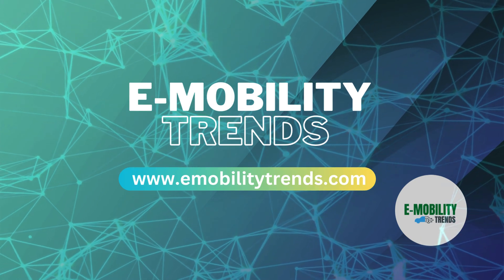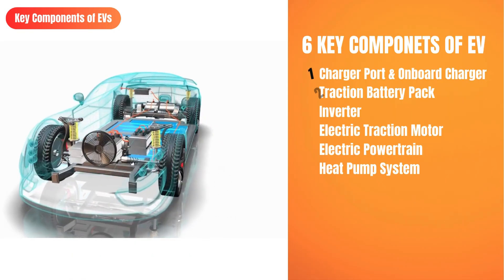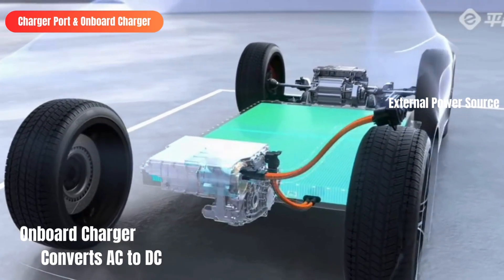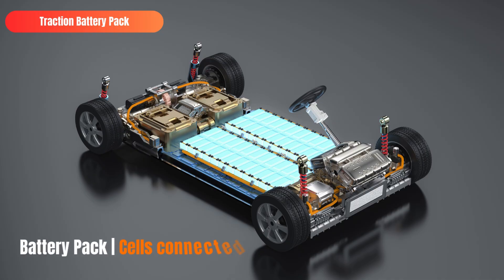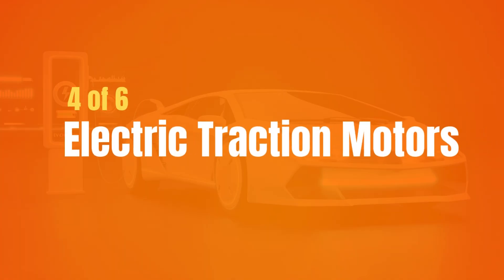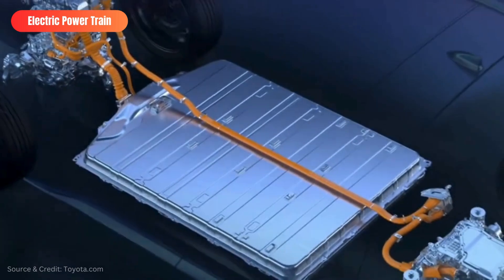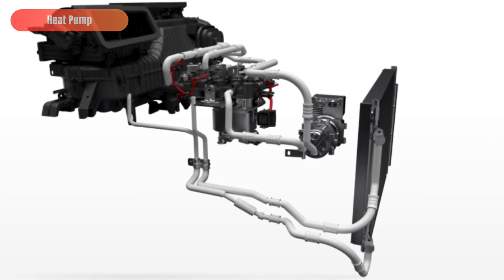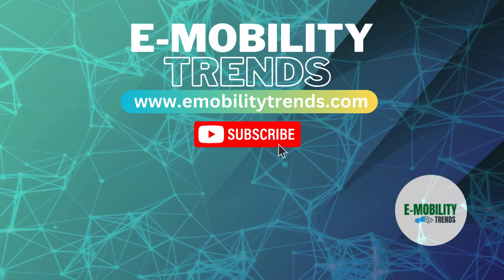Electric Cars Explained: ⚡️ How Electric Cars Work? | The Future of Green Transportation Unlocked! 🚗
Learn all about the science and technology that powers electric cars in this captivating video from eMobilityTrends. We'll take you on a journey through the inner workings of these remarkable vehicles, from their battery packs to their efficient motors.